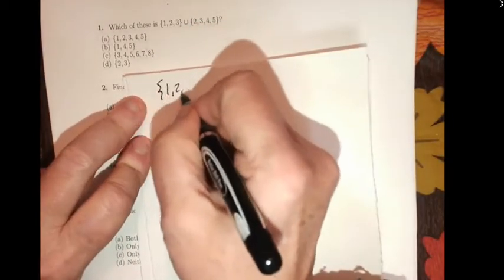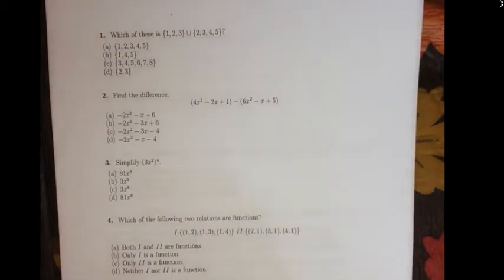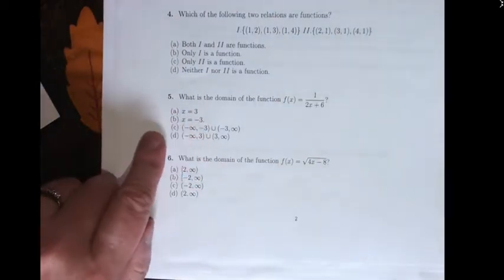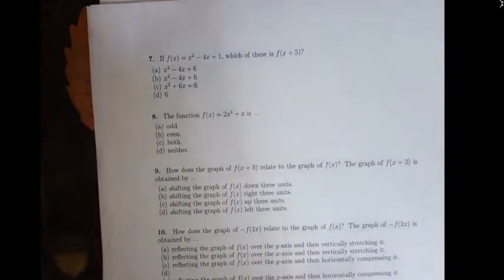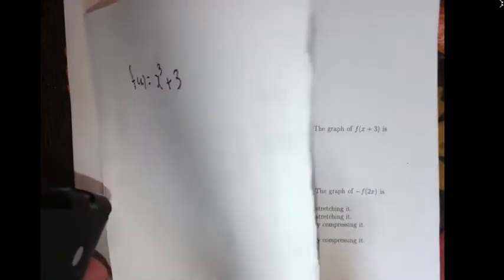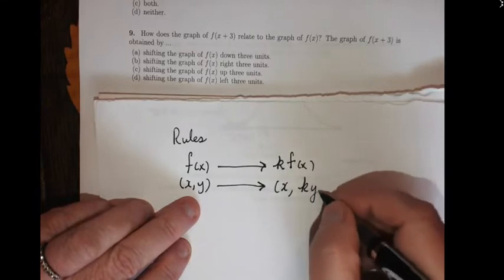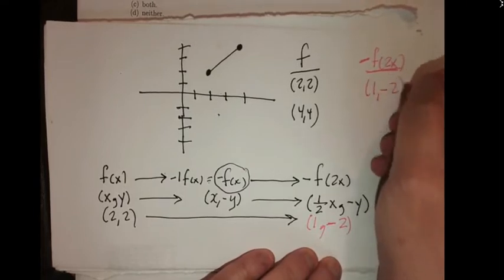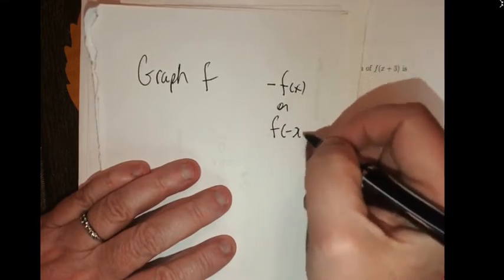Math 100 Practice Final 2019 Questions 1 to 10